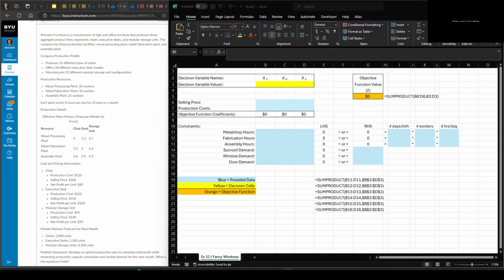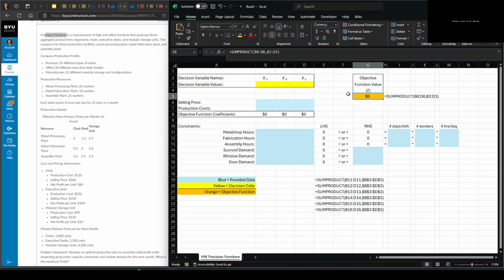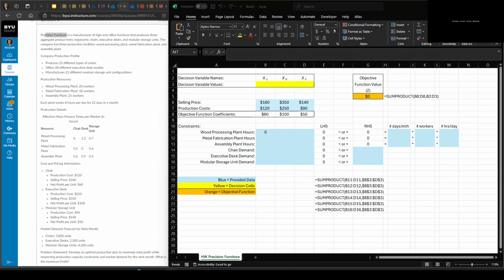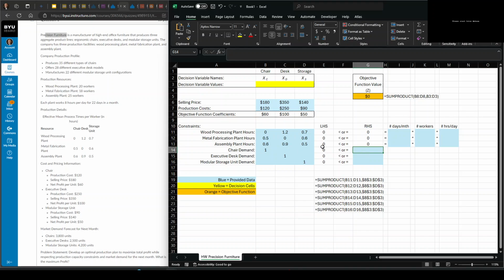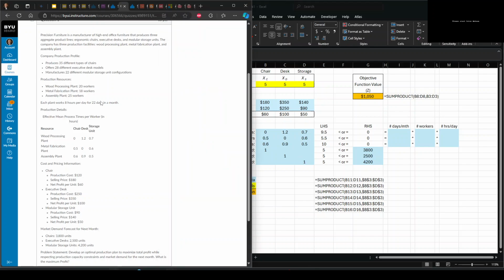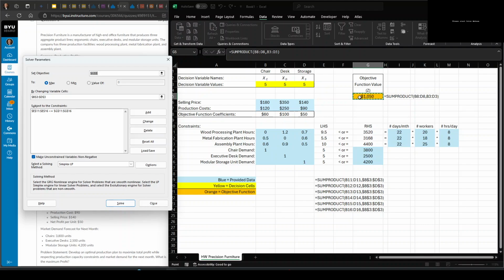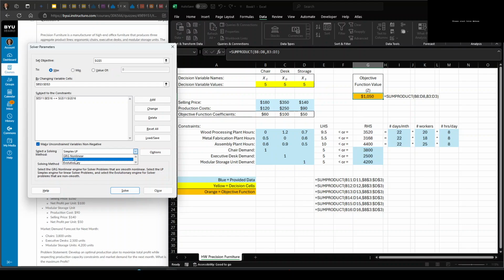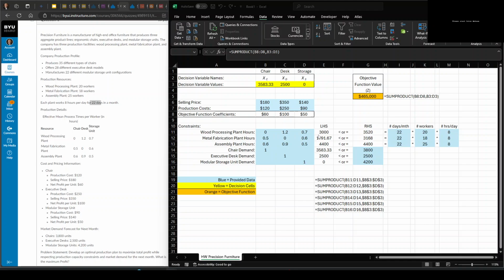SCM 461 Iravani Chapter 12 Homework - Precision Furniture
Solver, Linear Programming